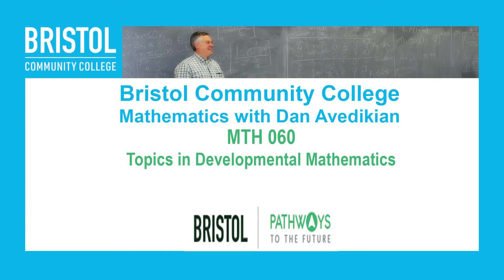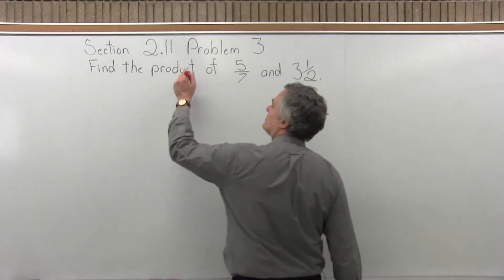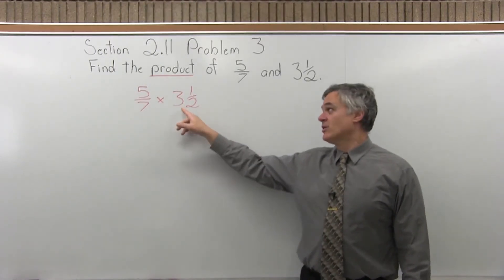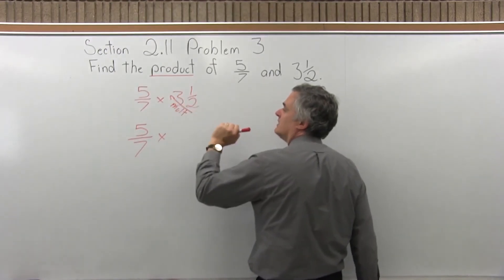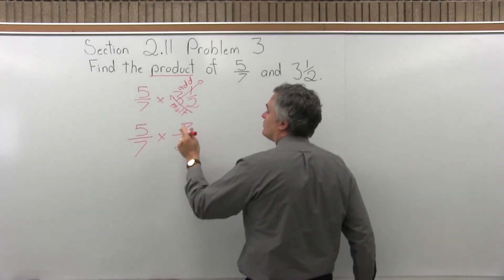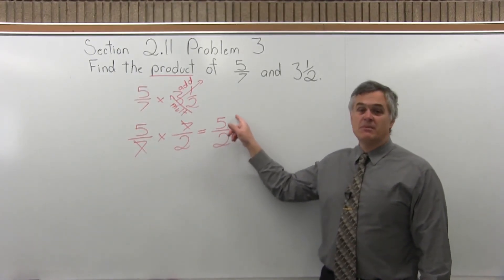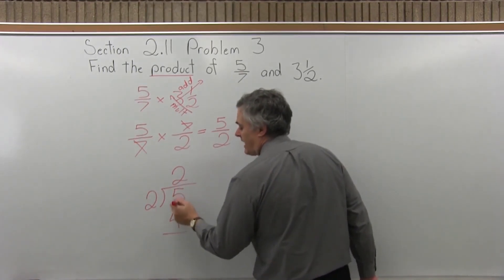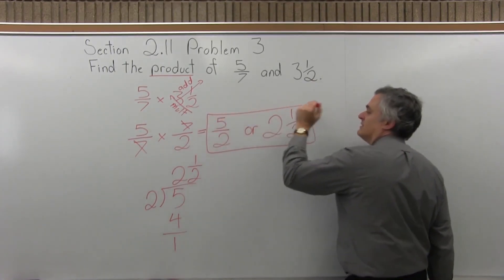MTH 060 : Section 2.11 Problem 3 - Mathematics with Dan Avedikian